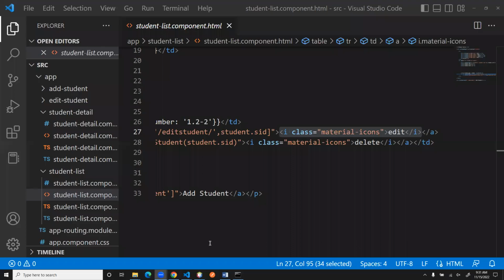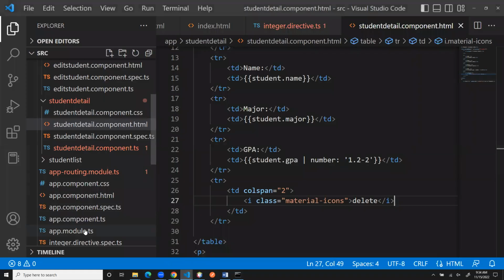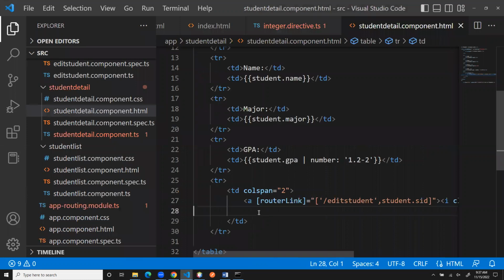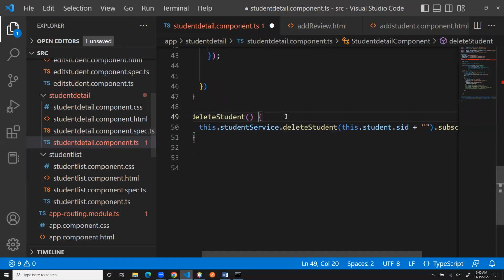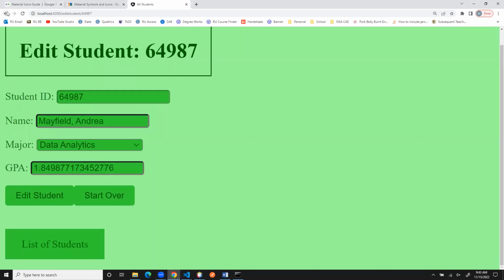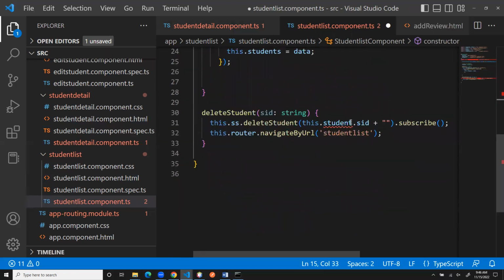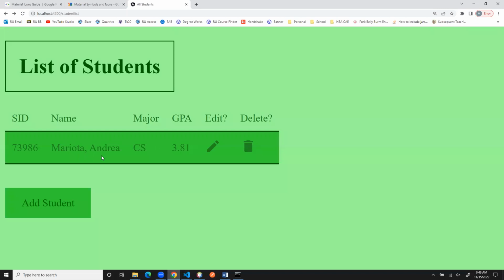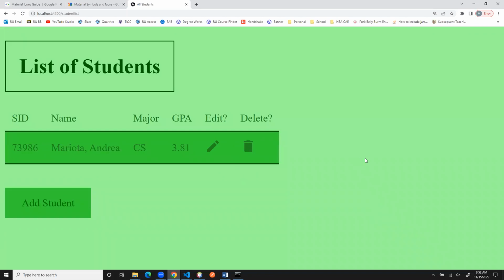CST 367/467 (Fall 2022) 11/21 (wrap-up)